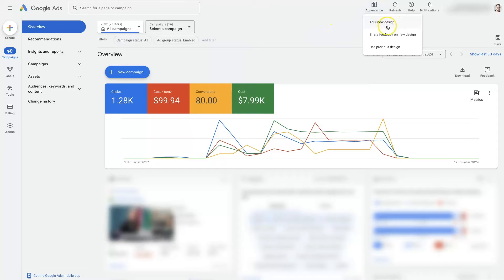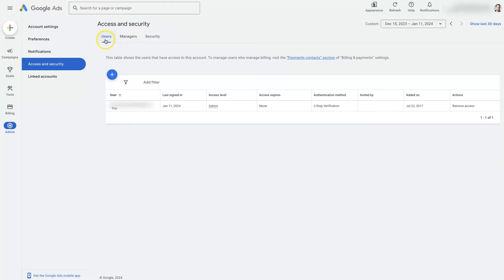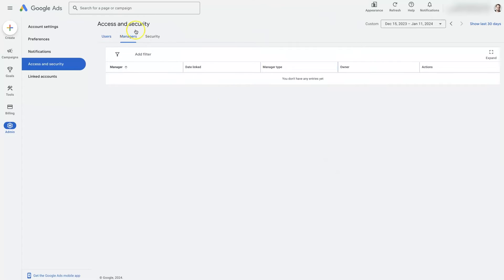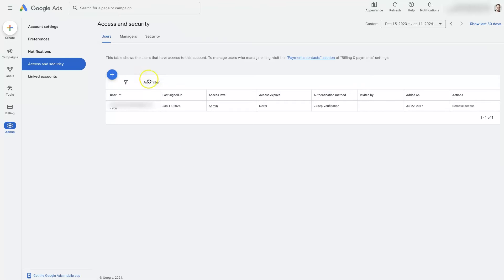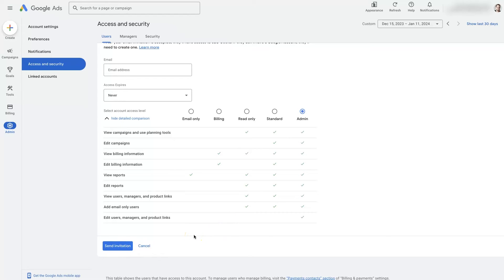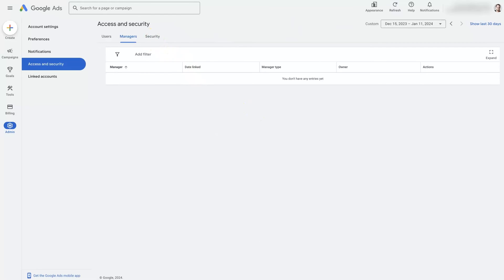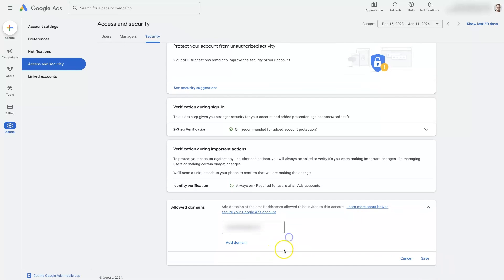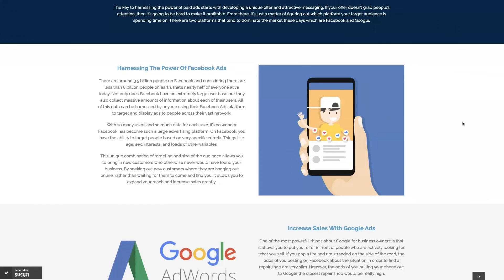Manage Google Ads Account Access In 2024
Want to know how to manage Google Ads account access correctly? Watch this video to learn more or reach out for help with Google Ads today

Navigating the world of Google Ads can be complex✨, but we're bringing it back to basics. Are you or your team puzzled about how to manage Google Ads account access? Are you getting lost in the maze of configurations while trying to add your superstars to your account or bestowing manager access to other third parties like PPC Agencies? 🤔 If so, march right into our latest video tutorial guide.

We've created this user-friendly video to simplify the process for you. Our goal? You get to save precious time⏳organizing your team's Google Ads and invest those minutes boosting your digital marketing prowess. We've dissected the process into easy to follow steps. By the end of the tutorial, you'll be equipped with the knowledge and tools to quickly and seamlessly manage your Google Ads account access.

Are there any concerns raised in your mind about the domains for user access? We've covered that too! You'll receive step-by-step guidance on editing the allowed domains for user access. Keep in mind—your security comes first, and it's our priority too.

This tutorial isn't just for managers or business owners. Our language isn’t technical jargon meant exclusively for PPC geniuses. We avoid overcomplicating things and speak a language everyone can understand.

By investing just a few moments into watching this video, you'll learn all you need to organize and manage your Google Ads account access. Forget about the hassle, struggles, and time expenditures.🕵️‍♀️Jump on board with us, and let's simplify Google Ads together.